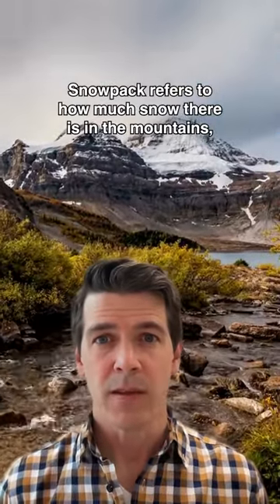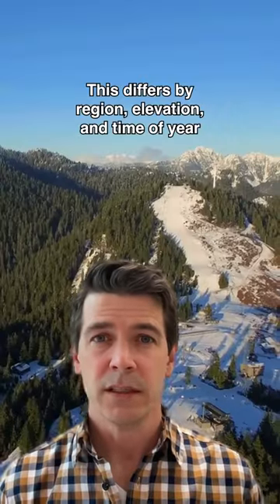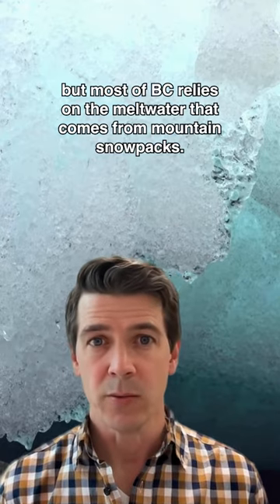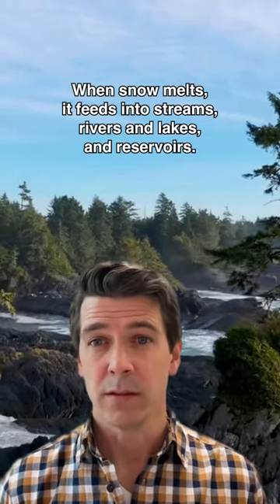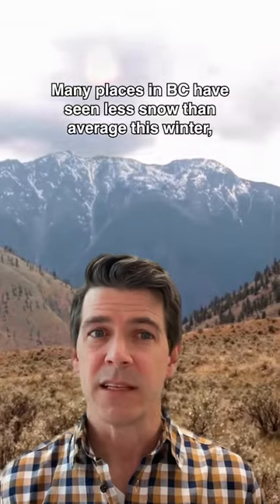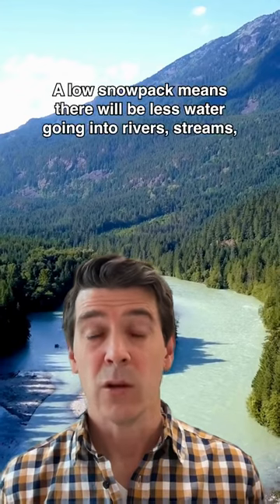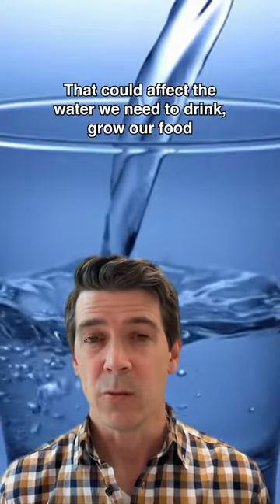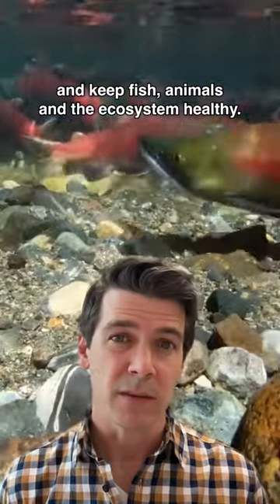Dry conditions with low snow pack continue across much of BC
BC is a great place to build a life and enjoy the natural beauty of our province. But our weather and climate is getting more extreme and unpredictable. Dry conditions with low snow pack continue across much of BC. Right now, the province has the lowest levels of snow pack in more than 50 years, at 37% below average. Unless we get significantly more rain or snow, drought could be a serious issue again this year, and in the year to come.

Understanding the early signs of drought will help us all respond. We're taking strong, early action to make sure everyone is prepared for drought. That includes ensuring we have all the information to make important decisions about water use.

Dr. Joseph Shea is a professor at UNBC and studies snow pack and glaciers.